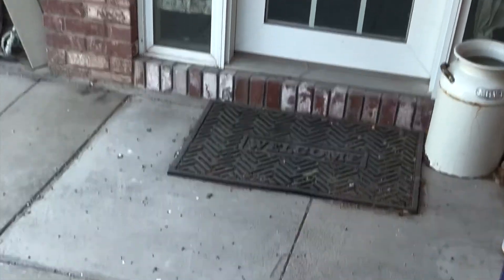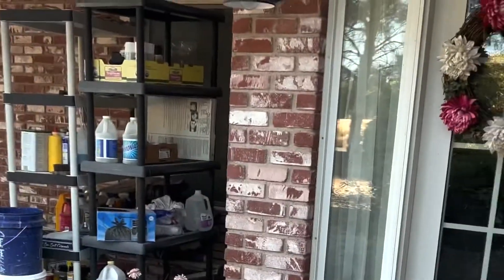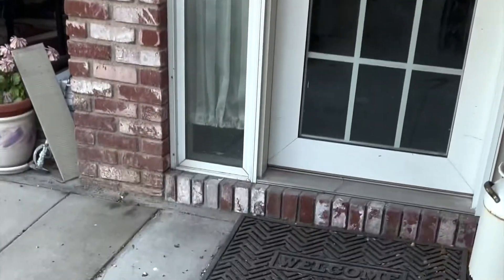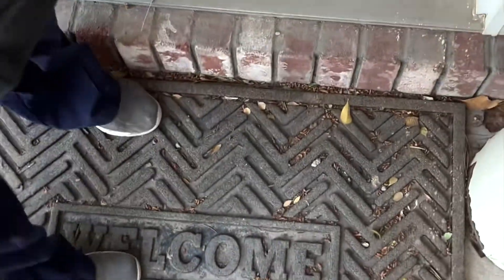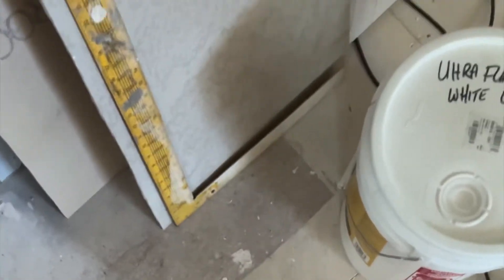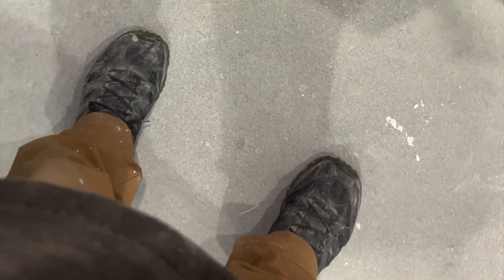A view of our remodeled home.